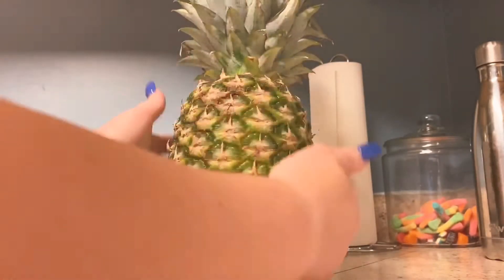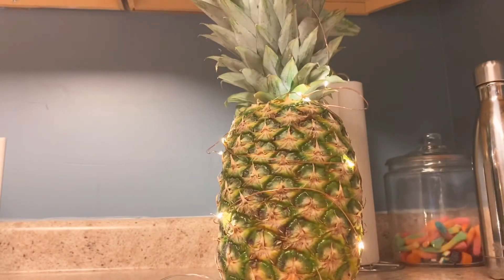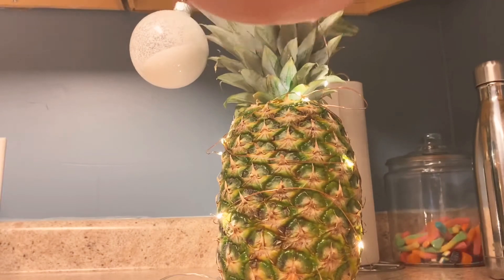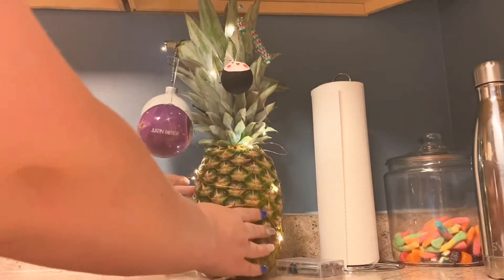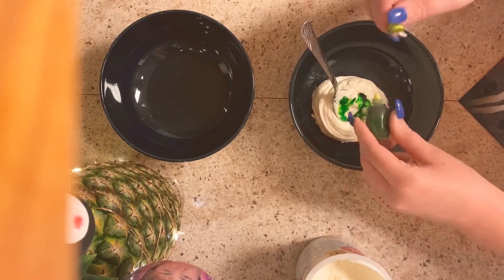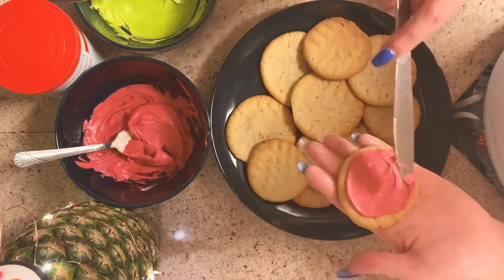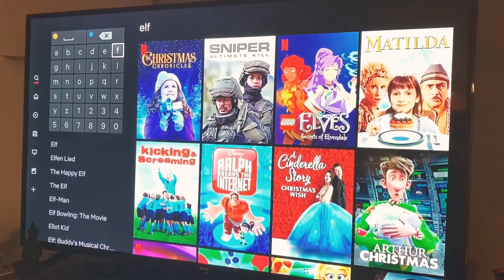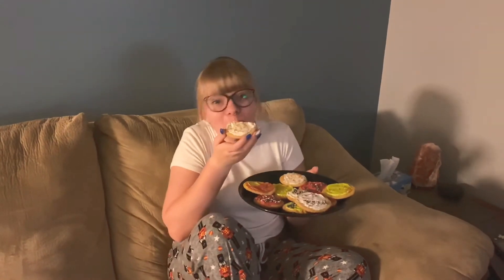Celebrating Christmas in July!